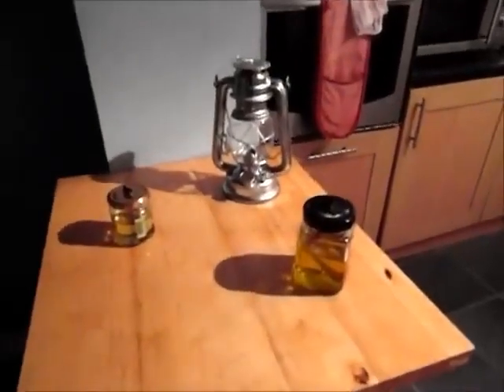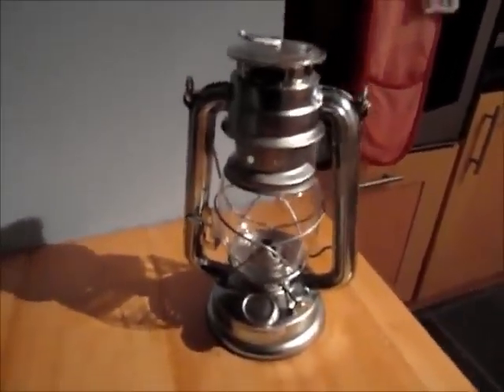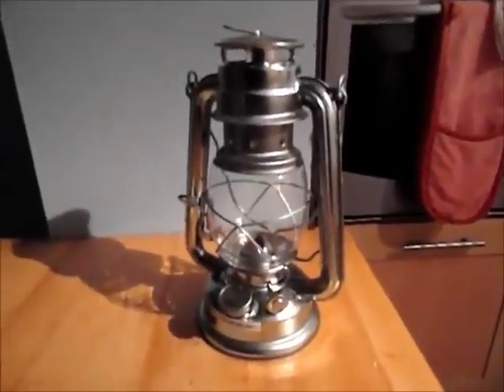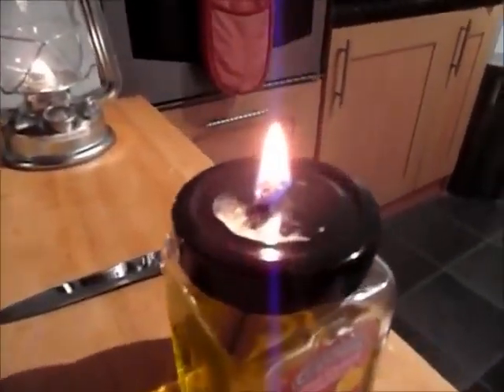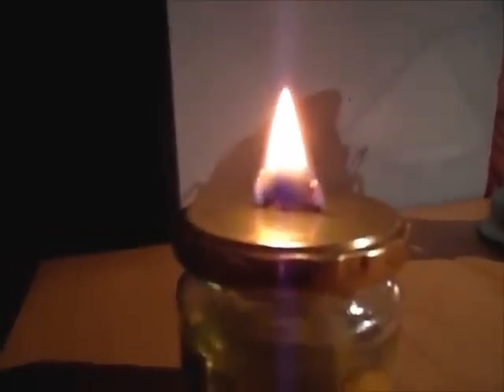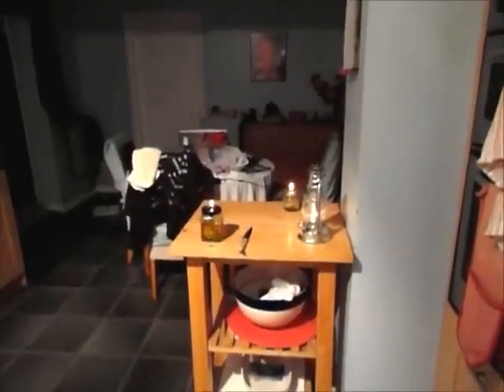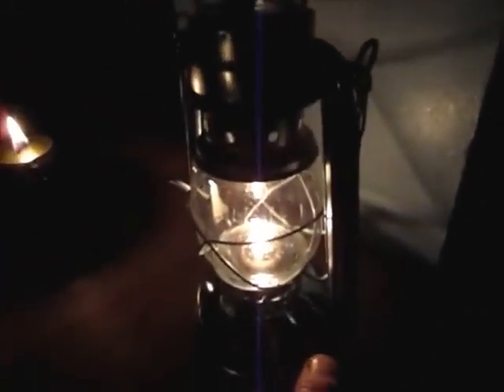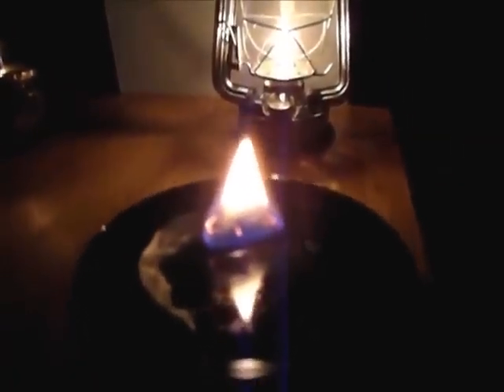Best Budget Oil Lamps For Emergency Situation || New Cheap Hurricane Lamp Review 2023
Hurricane Lamp : Years ago I bought the air pilot model for camping and it worked great for sort of a general area lighting at the campsites I frequented. At the time I wasn’t all that concerned with the type/size however as the years went on I always wanted a dietz in a smaller size. Recently my work took me back down to Florida and I figured that was as good as any reason to order a new lantern for some hurricane preparedness along with some other things. Anyway, the ‘76 is small(substantially smaller than the air pilot) and perfect to stick in cupboard, out of the way and forget about it until you need some cheap and easy light without batteries or electricity. Or use it as much as you want for that comfortable cast of light in the evenings! Awesome. [Amazon]